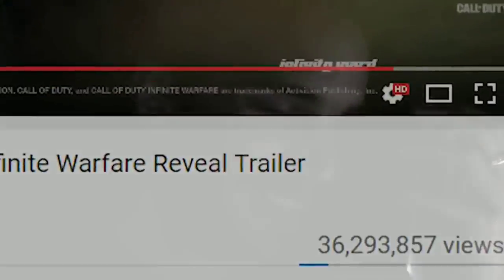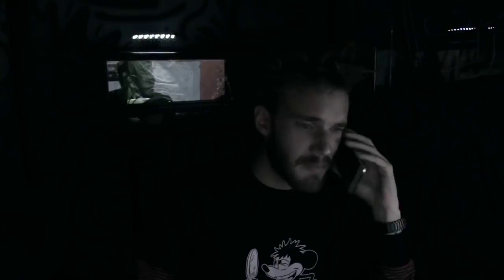Avee player template #25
Let's hope for 200dislikes
Template owned by GRAY
MODIFIED BY - AMPLITUDE
THX ALOT FOR ALL UR SUPOORT 🔥
U GUYS ARE SO AWSM